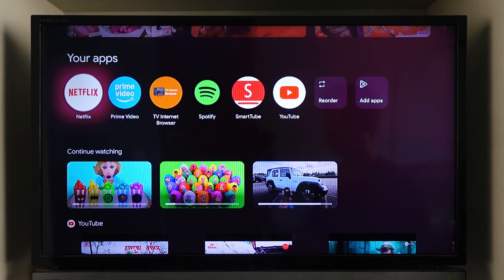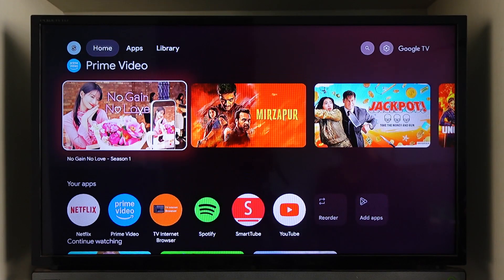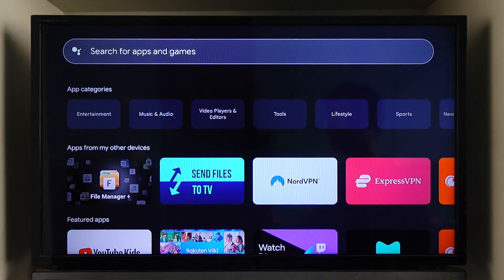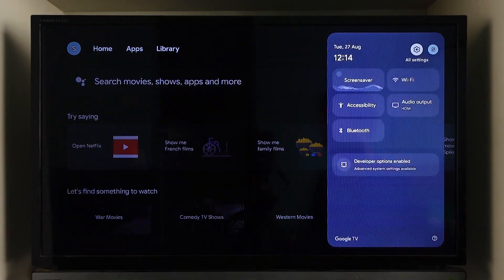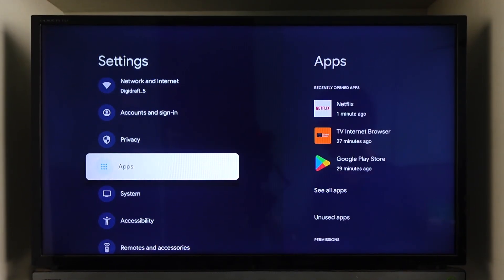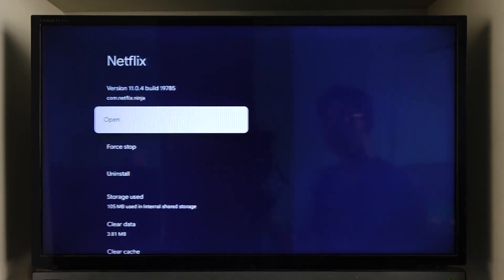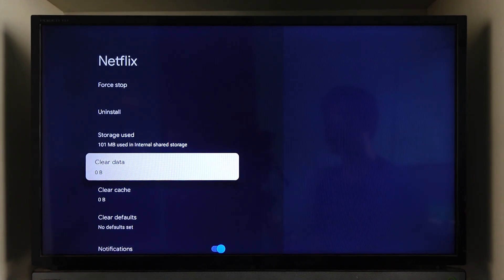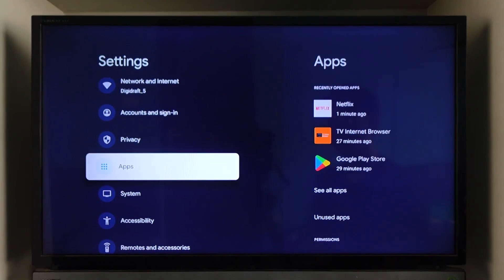How to Remove Netflix Account from Smart TV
To remove your Netflix account from a Smart TV, follow these steps:

If you're using a Smart TV and the Netflix app does not provide an option to log out, your best alternative is to uninstall the app. After uninstalling, reinstall it from your TV's app store, depending on which app store your TV uses.

For Android TV users, there's no need to uninstall the app. Instead, go to your TV's settings. Navigate to the Apps section and select Netflix. In the Netflix settings, choose the option to clear data. This will delete all the app's data, including your login information, effectively removing your account. When you reopen Netflix, it will prompt you to log in again.

This method ensures that your Netflix account is removed from your Smart TV.

0:00 How to Remove Netflix Account from Smart TV
0:02 Uninstall Netflix on Smart TV
0:17 Reinstall Netflix from TV App Store
0:25 Android TV Instructions
0:31 Navigate to Settings
0:35 Access Apps Section
0:37 Select Netflix
0:39 Clear Data Option
0:47 Reopen Netflix and Relog
0:54 Conclusion and Comments